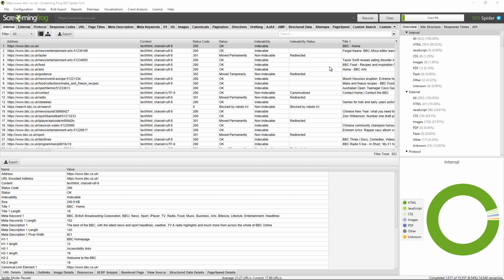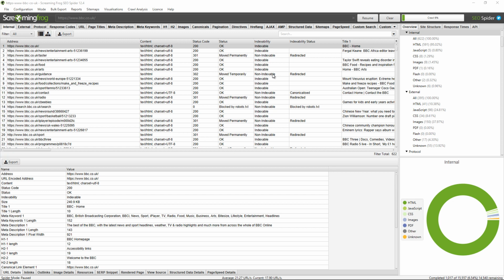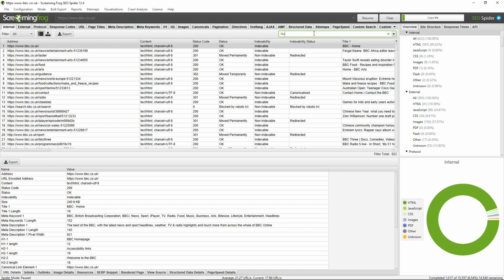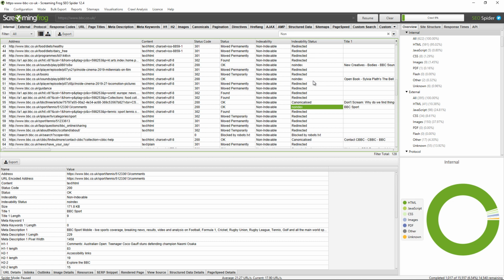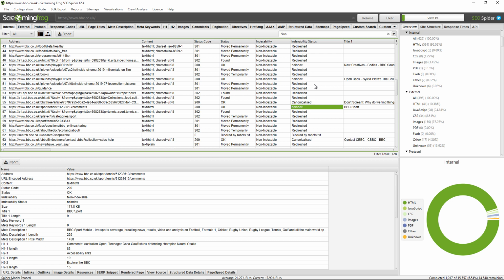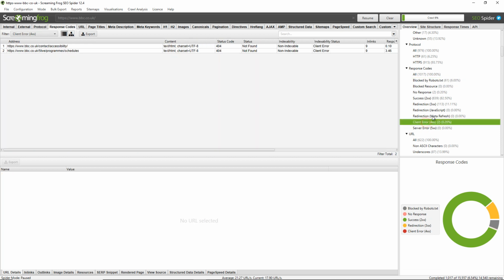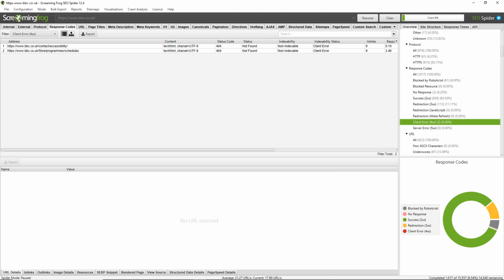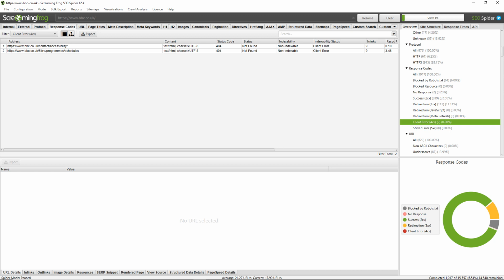What Do Indexable & Non-Indexable Mean? - Screaming Frog SEO Spider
A quick-fire guide on 'indexability' and what indexable and non-indexable really mean in the Screaming Frog SEO Spider tool